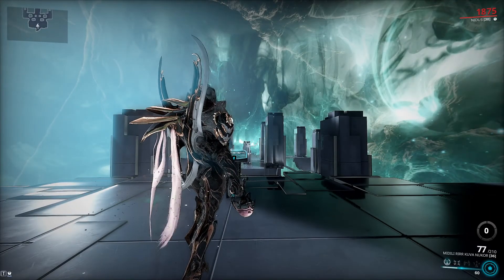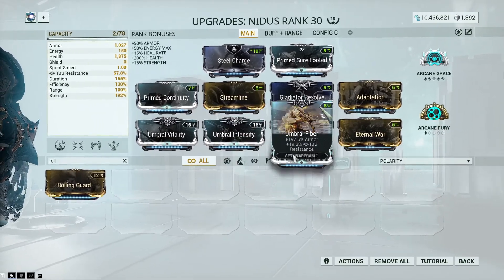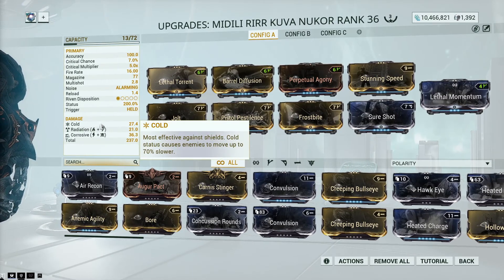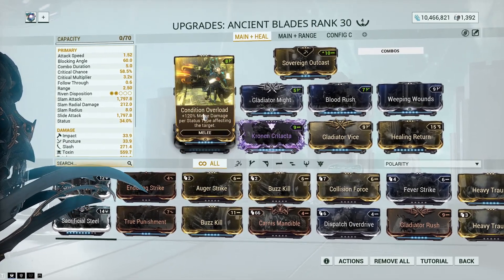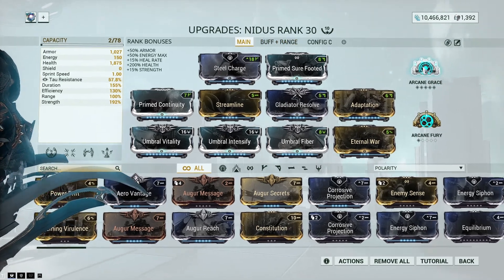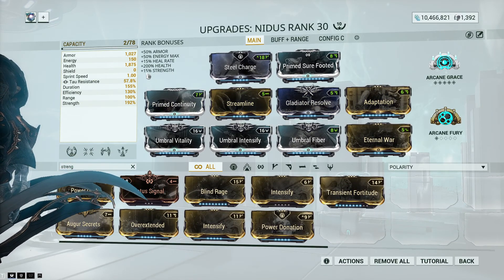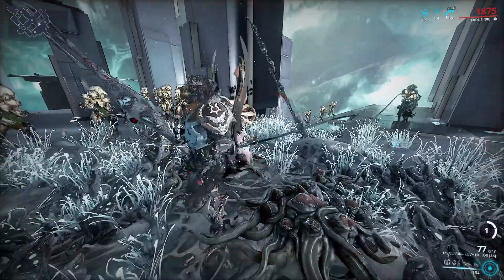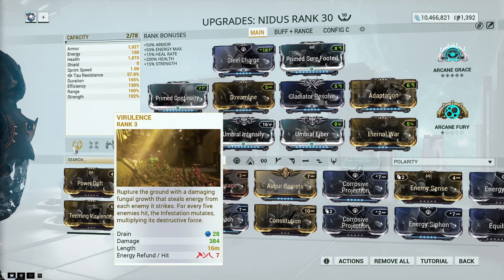Warframe Immortal Nidus Build | Quicky Guide | Lvl 200+ 0 DMG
iMMortster quickly shares one of his favorite builds on Warframe, iMMortal Nidus!

I forgot to mention why I prefer Efficiency over Max Energy and that is because I wanted to fit this build as an endless arbitration build, and when you come up against infested they can suck all your energy within a couple of seconds. Also when I mentioned about the Crit multiplier, I meant to say you have to MULTIPLY 60% of your WEAPON'S RAW (base) Crit by 11, and then another 30% of your WEAPON'S RAW (base) Crit by 11 and add them up together for a total percentage. Crit add on mods do not add up to the multiplier, only to the final Crit percentage.

I think I got audio figured out, next time I'll try something new, and behold, for I have not brought my biggest guns on the table yet!

Timestamps:
00:00 - Intro
00:20 - Nidus Build & Abilities
02:15 - Weapon/Loadout Builds
03:25 - Crit Talk & Picture of a Scale
05:20 - Arcane SetUps
06:10 - Testing the LIMITS
08:05 - Tips & Final Thoughts
09:20 - Ending